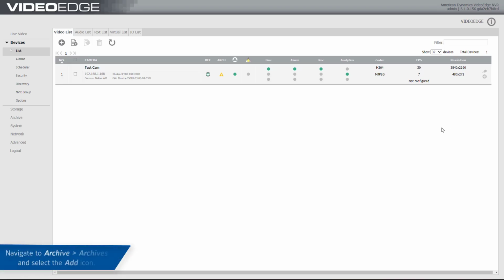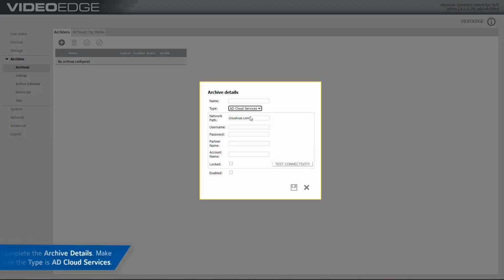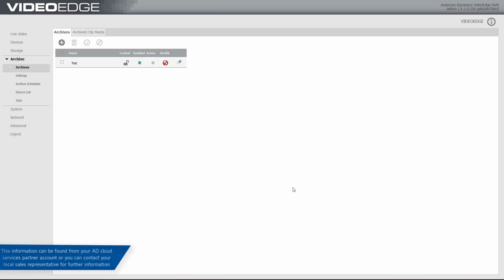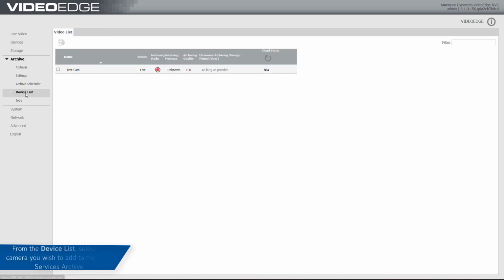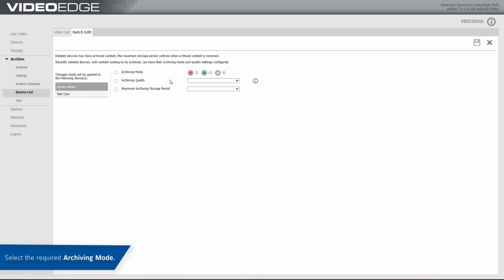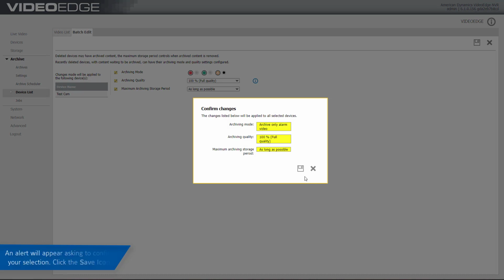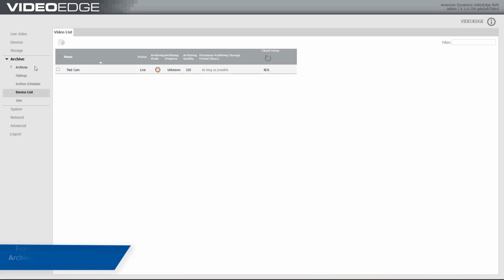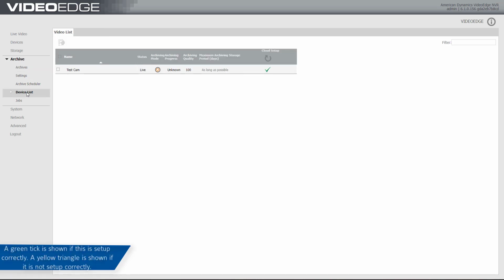6.1 AD Cloud Services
This tutorial video showcases the new AD Cloud Services feature in 6.1.
00:00 Intro
00:05 Steps
02:35 Outro